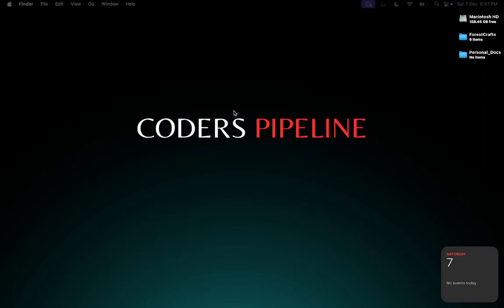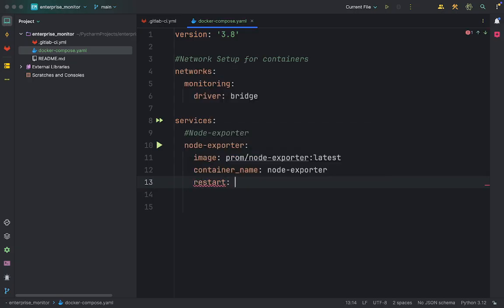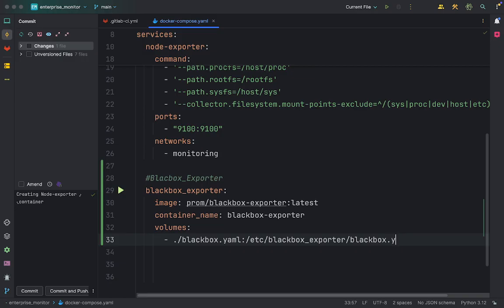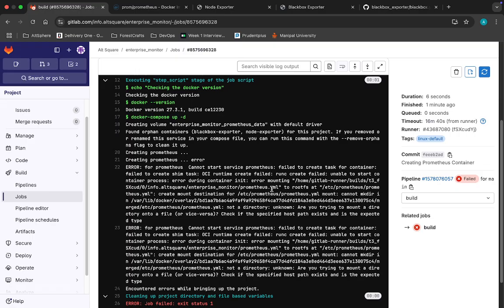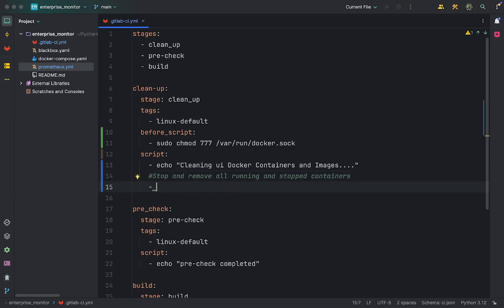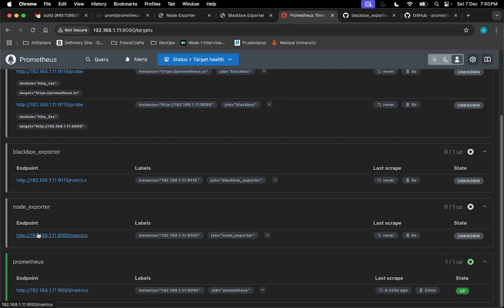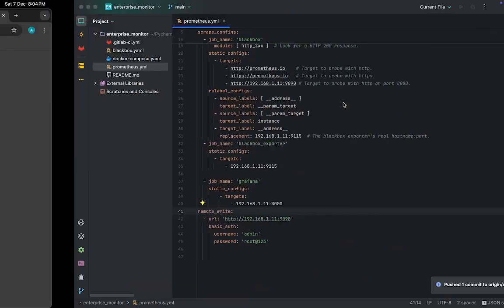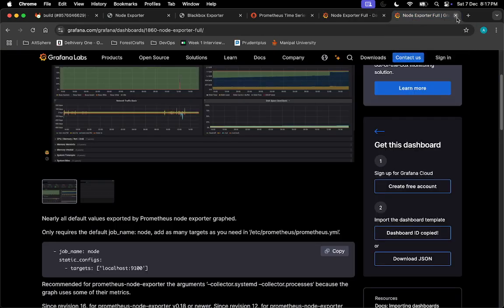Complete Guide to Prometheus & Grafana | Master Monitoring Tools | ZERO TO HERO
“Master Prometheus & Grafana: The Ultimate Monitoring Guide”

Are you ready to become a monitoring expert? 🚀 In this comprehensive tutorial, we take you through everything you need to know to master Prometheus and Grafana. Whether you’re a beginner or an experienced DevOps professional, this video will help you set up a powerful monitoring stack step by step.

🔑 What You’ll Learn:

✅ How to set up Prometheus and Grafana with Docker
✅ Configuring Node Exporter for server monitoring
✅ Using Blackbox Exporter for endpoint and uptime checks
✅ Building advanced Grafana dashboards for real-time visualization
✅ Tips and best practices for managing a production-ready monitoring setup

Prometheus and Grafana are industry-standard tools for modern monitoring and observability. This tutorial ensures you not only understand the basics but also gain the skills to deploy and manage a robust monitoring system for your applications and infrastructure.

🚀 Perfect For:
 • DevOps engineers looking to enhance their monitoring expertise
 • Developers seeking visibility into application performance
 • IT professionals managing large-scale systems

How to set up Prometheus and Grafana
Prometheus Grafana tutorial for beginners
Prometheus monitoring explained
Grafana dashboard setup tutorial
Prometheus and Grafana step-by-step guide
PromQL queries for monitoring
Node Exporter Prometheus setup
Blackbox Exporter tutorial for Prometheus
How to monitor servers with Prometheus
Grafana advanced dashboard configuration
Prometheus Docker monitoring setup
Grafana alerts configuration